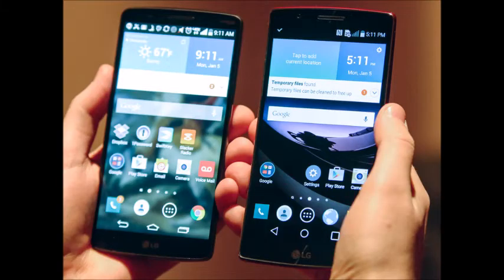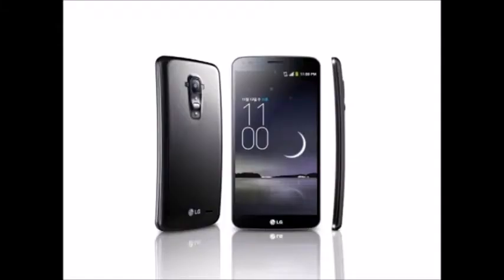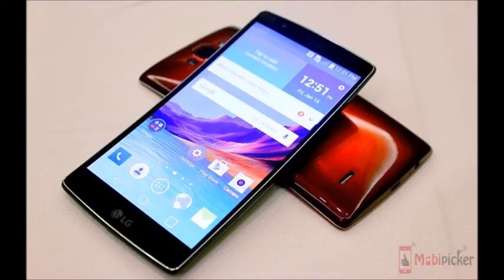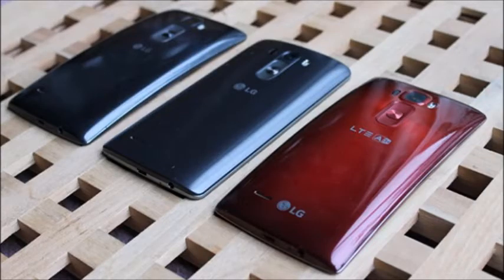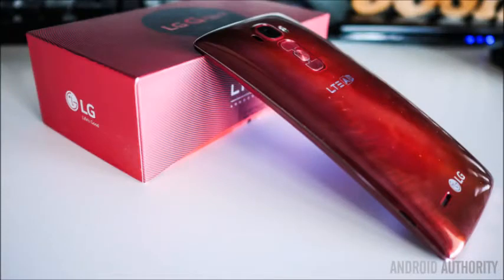LG G Flex 3 Review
The LG G Flex 2 was an interesting smartphone, with its curved form-factor and material that would automatically heal scratches. Mark 3 should be more interesting still, with a rumoured metal body and premium design.

Expect the Qualcomm Snapdragon 820 and 4GB of RAM inside, plus 32GB of (expandable via microSD) storage. Leaks suggest there will be a 3500mAh battery, a fingerprint scanner, and 20.7/8Mp cameras.

Although the LG G Flex 3 has not yet been officially confirmed by the company, we expect it to make an appearance in early 2016 - probably at CES 2016 - with a price tag a touch over £500.